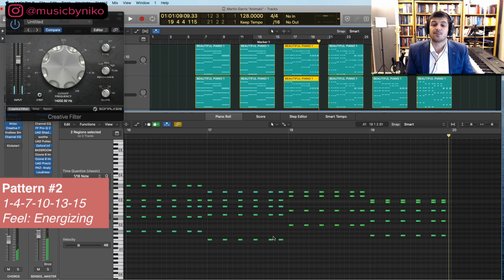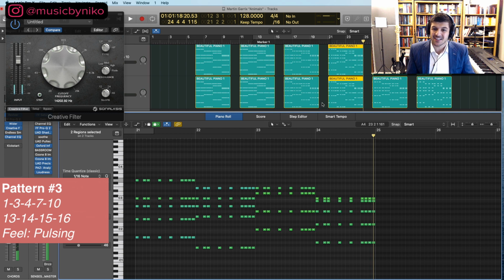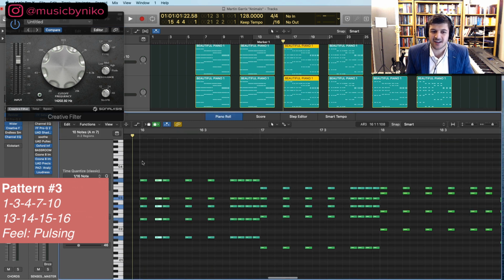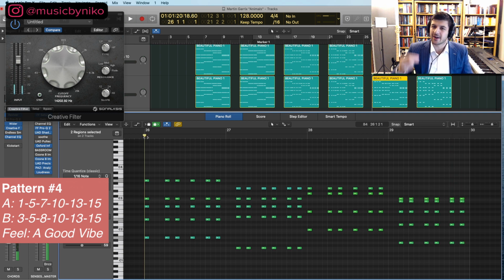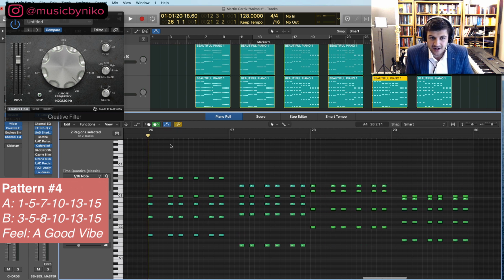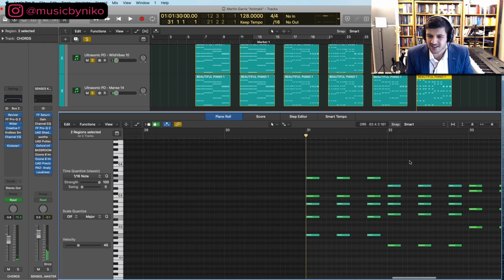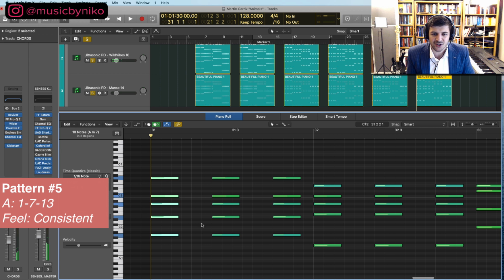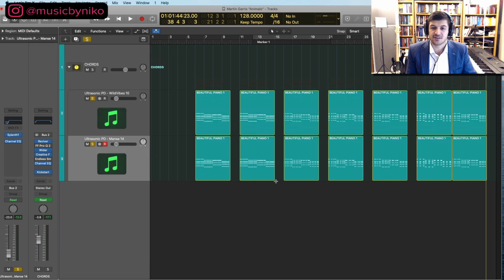EDM Chord Progression Patterns - Top 5 Rhythms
EDM Chord Progression Patterns - Top 5 Rhythms - This video covers how to make rhythmic chord progressions in a simple way. This is a great video for aspiring music producers and songwriters looking to step up their game when it comes to songwriting and making better music..

🔔Anything else?